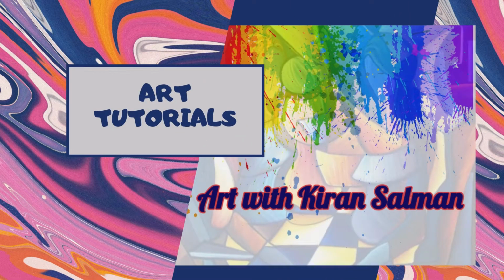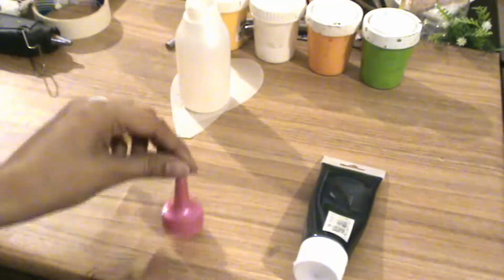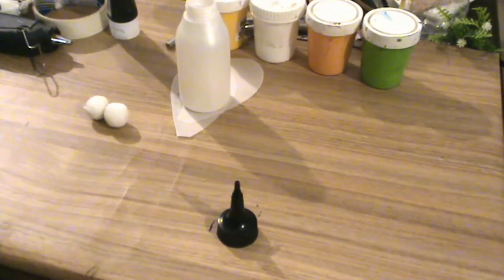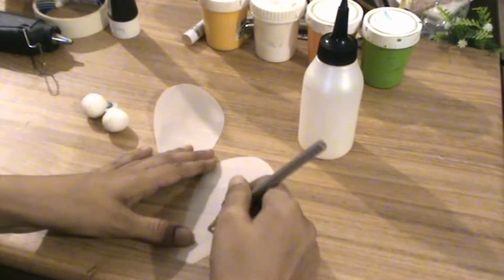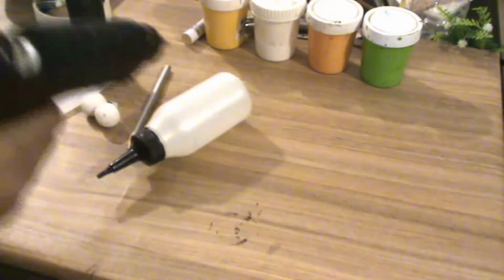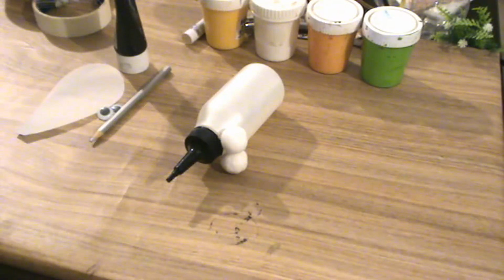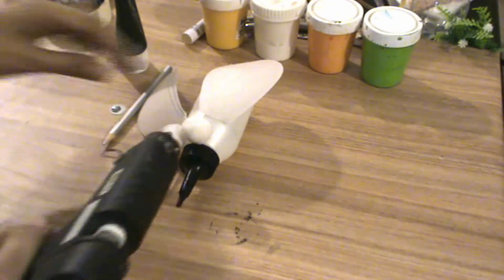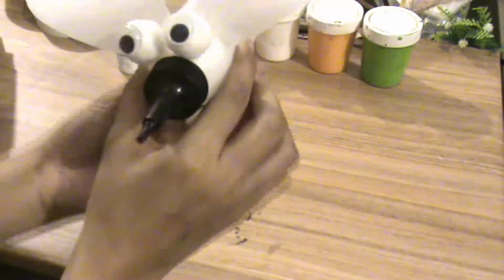Bottle Craft Insect Mosquito DIY || How to make a Mosquito with Empty Bottle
This video is an easiest tutorial of making Mosquito with Plastic Bottle.
 The aim of this video is to bring importance of reusing waste material and use it creatively and involve young ones in these kind of activities.
Required Material for this work are:
-Empty Plastic Bottle with nozzle cap - 1
-Black Acrylic Paint
-Paint Brush
-White Pompoms - 2
- Pair of Butter Paper wings
-Hot Glue Gun
-Pair of Googly Eyes

Intro and End Screen Template Credits: Canva
Software use in : Movie Maker &
Google Slides